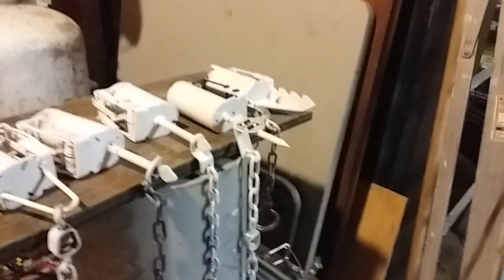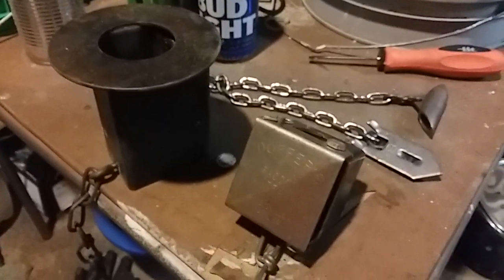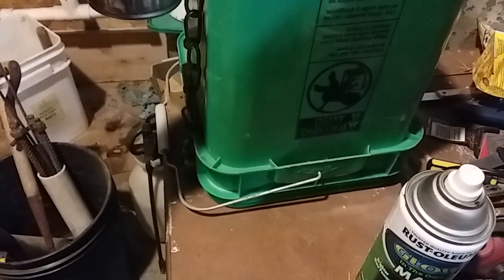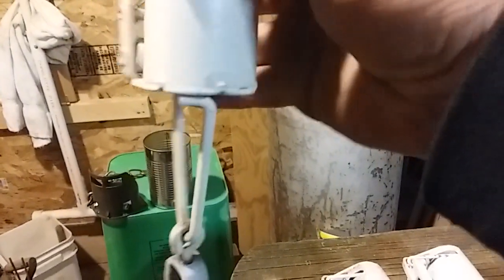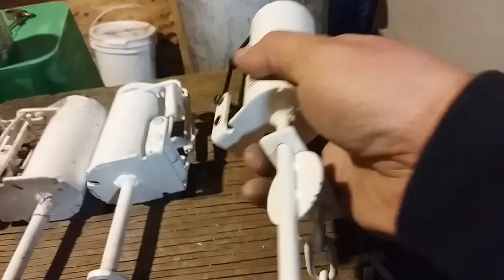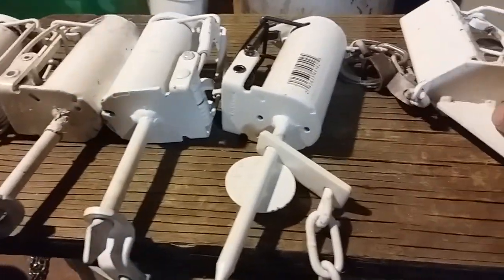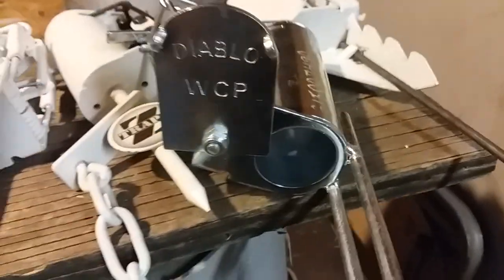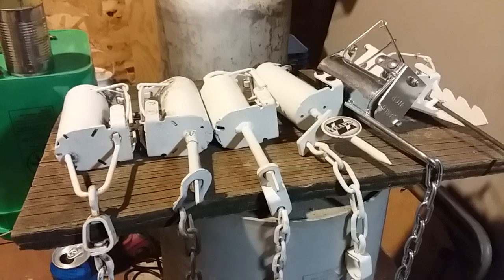Nebraska Wild Fur Trappin 2019-20. My Dogproof Traps.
Thought I'd introduce my dogproof traps to everyone.